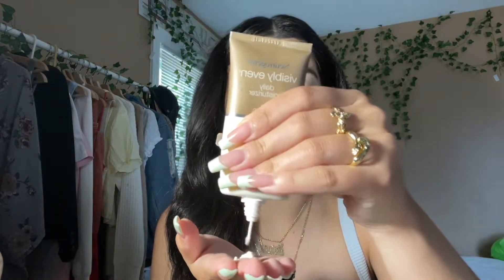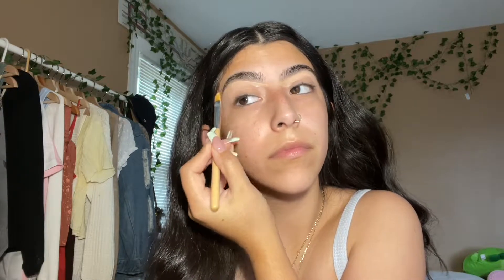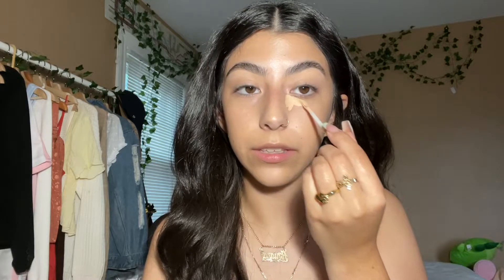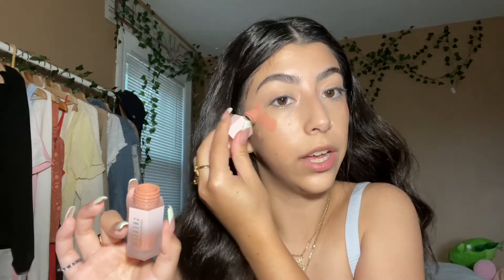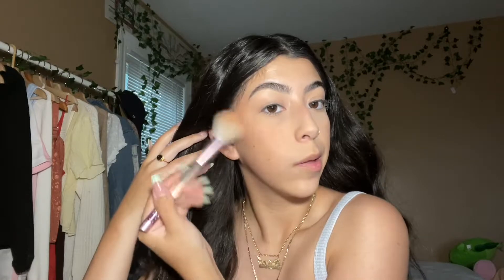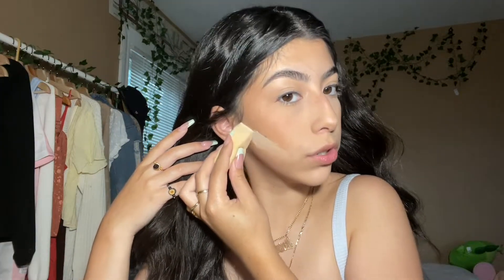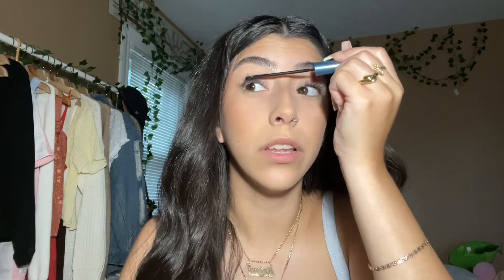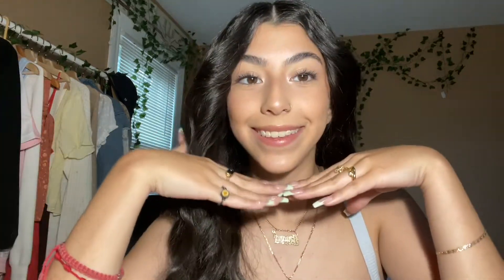natural, everyday makeup tutorial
I'm back! here's a quick and easy makeup tutorial. hope you enjoy 💗

Products used in the video (in order):
- Neutrogena Visibly Even Moisturizer
- Nyx Cosmetics The Brow Glue
- Morphe Glowstunner Hydrating Tinted Moisturizer
- Shein SHEGLAM Liquid Blush in "Hush Hush"
- Wet N' Wild Photofocus Translucent Powder
- Juvia's Place Light Bronzer Duo
- L'Oreal Telescopic Waterproof Mascara
- Elf Dewy Coconut Setting Spray
- Fenty Beauty Killawatt Freestyle Highlighter in "Fire Crystal"
- Undone Beauty Light on Lip Balm-Lipstick in "Berry Glow"